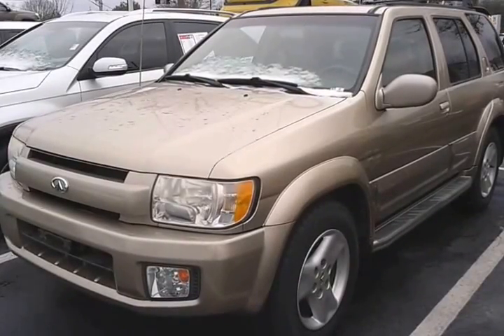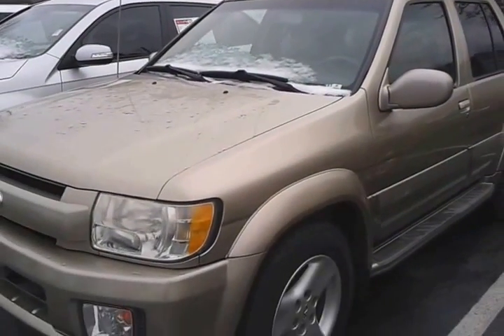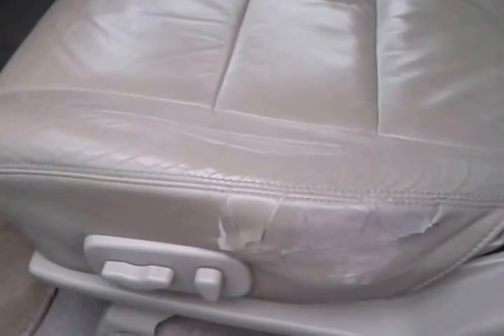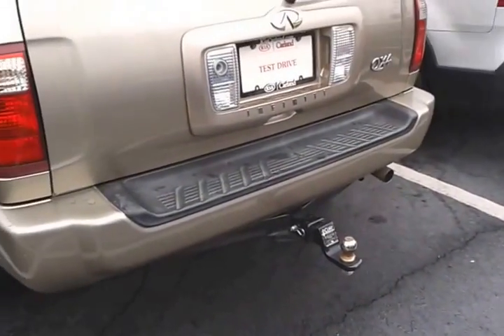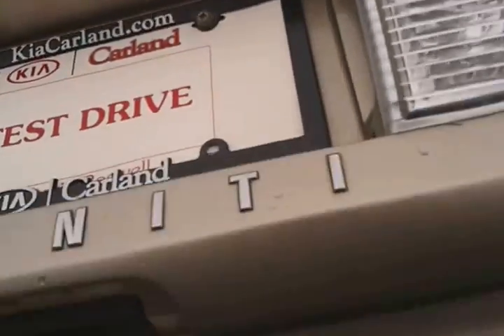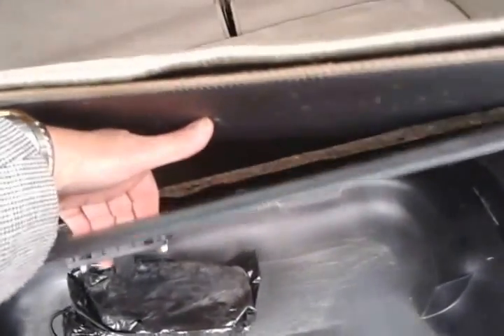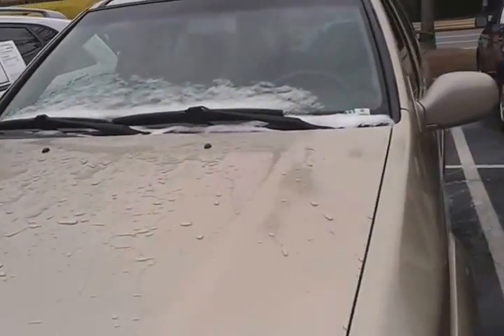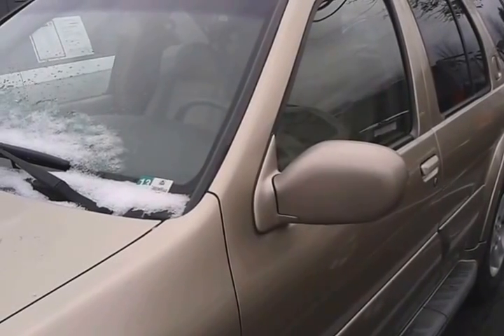Lanny Lee, The Internet Car Guy shows a QX4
This QX4 is a great value at Kia Carland in Roswell, GA!